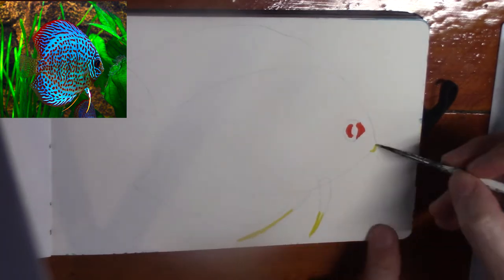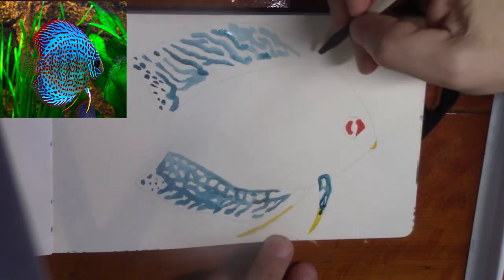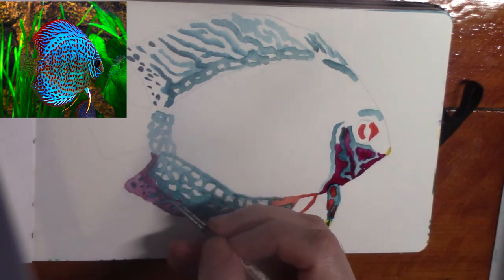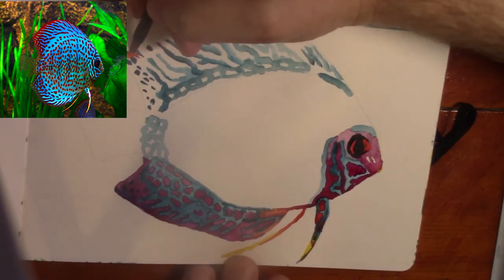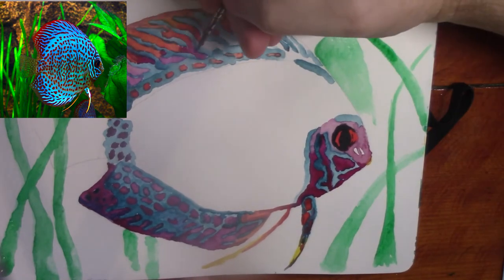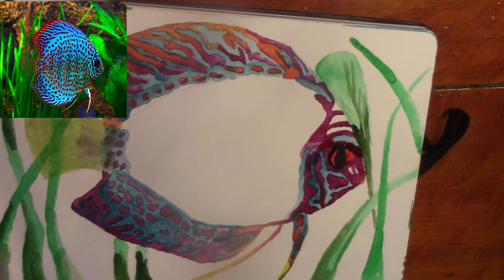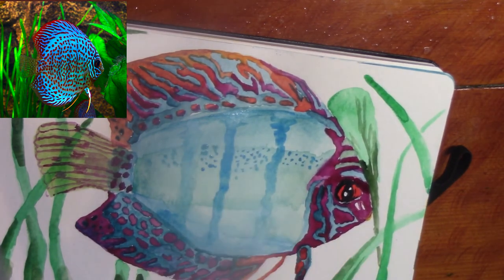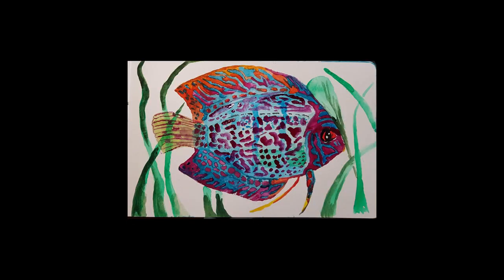How to Watercolor a Discus Fish (Super Easy)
How to Watercolor a Discus  Fish (Super Easy).  I watercolor a tropical Discus Fish in this tutorial with speedpainting.  I use my Moleskine watercolor sketchbook to watercolor this Discus Fish.  It is Super Easy lesson for beginners to follow along.

- look for original art sales!

Discus Fish care
Discus fish breeding
discus fish tank setup
discus fish tank mates
discus fish aquarium
discus fish tank
discus fish babies
discus fish blue
discus fish blue diamond
discus fish in the wild
discus
discus fish
discus tank
discus aquarium
discus fish care guide
discus fish care guide for beginners
how to keep discus
how to set up a discus tank
how to breed discus
buying discus
discus fish tank size
andrew geeson
sdub
qor
qor paints